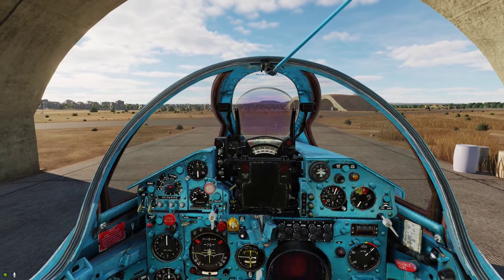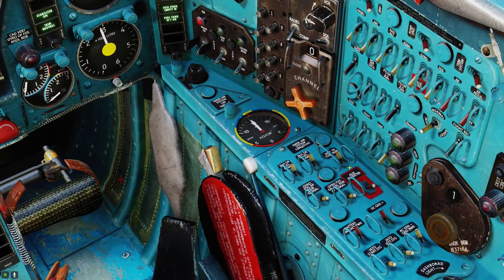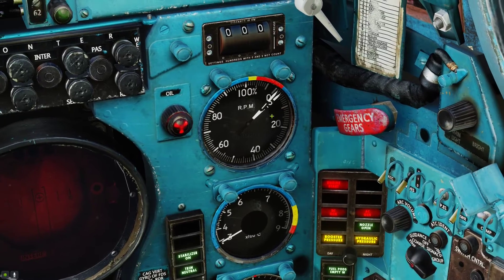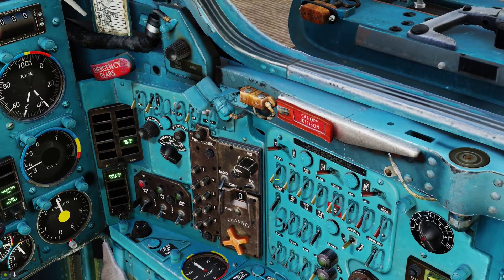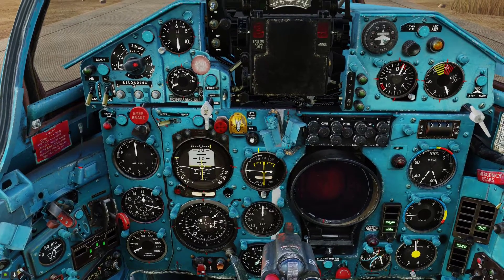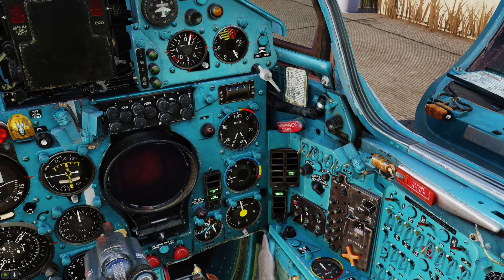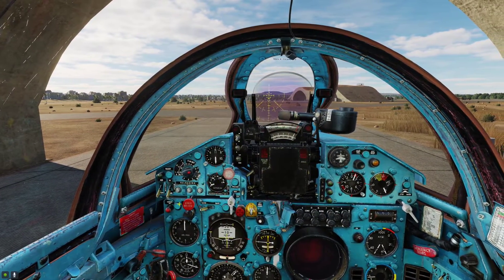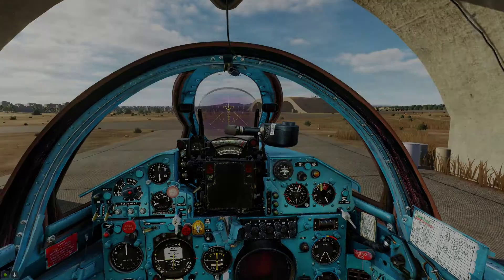DCS | mig-21 startup tutorial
A simple cold start tutorial for the mig-21